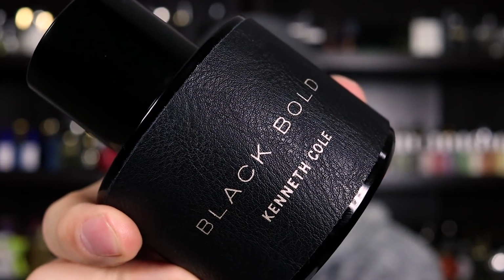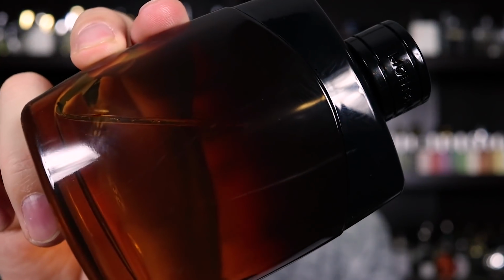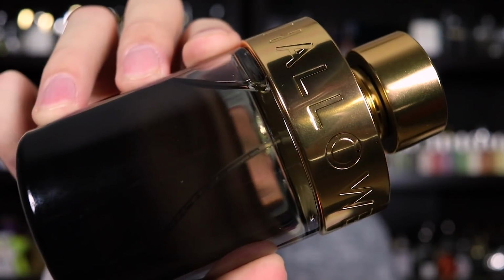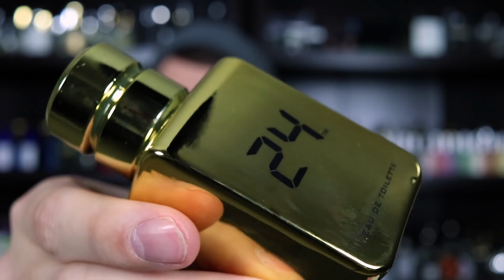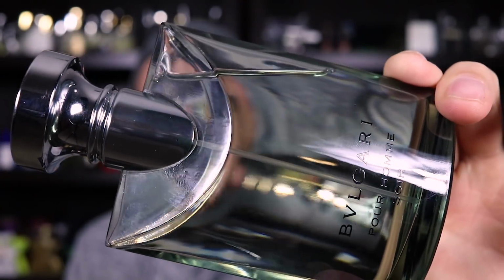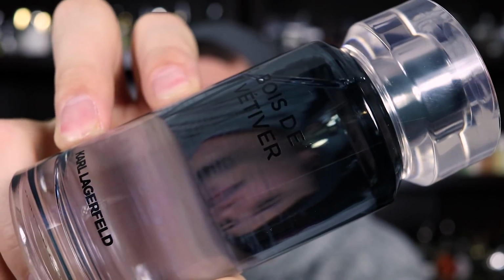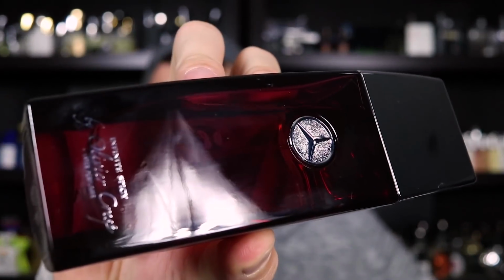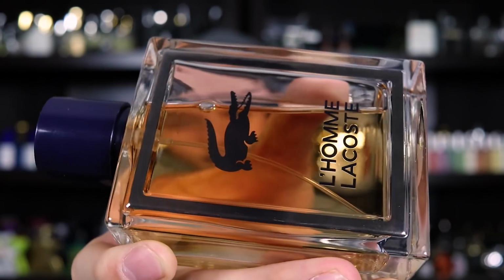10 GREAT CHEAP FRAGRANCES UNDER $30 | SMELL GREAT FOR LESS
10 GREAT CHEAP FRAGRANCES UNDER $30 | SMELL GREAT FOR LESS